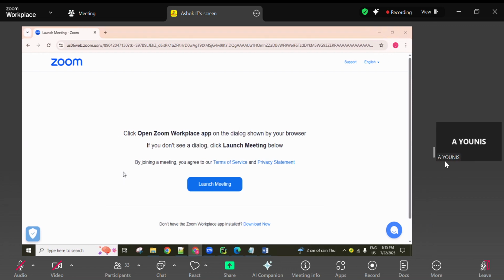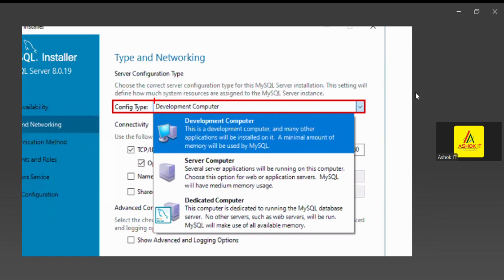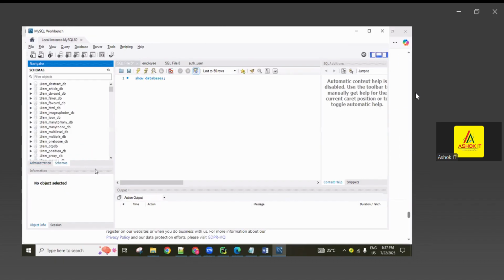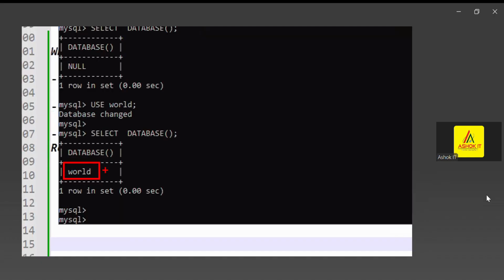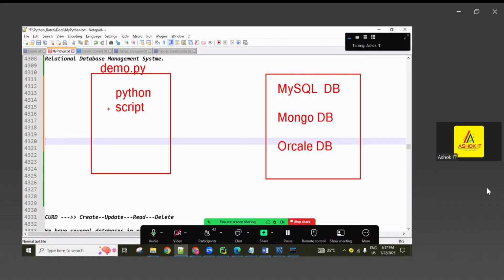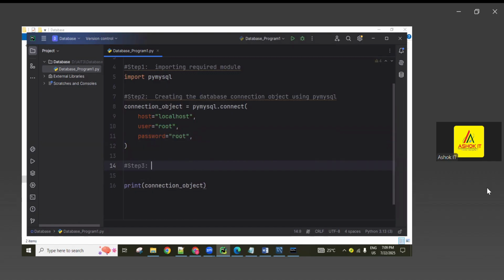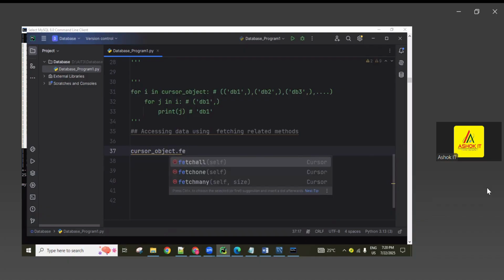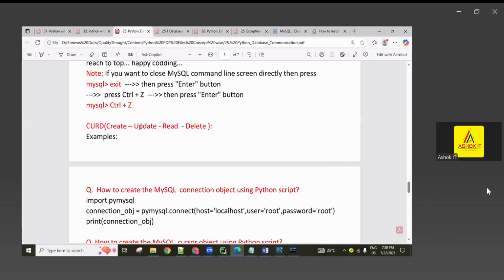Python Session 39